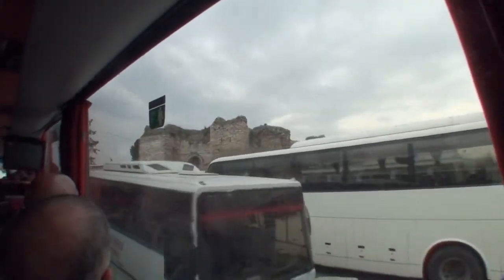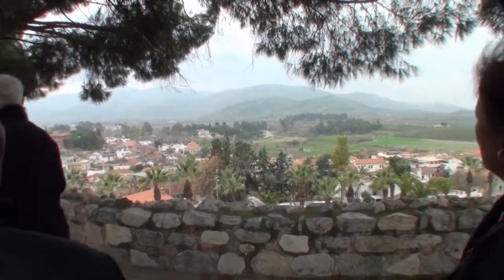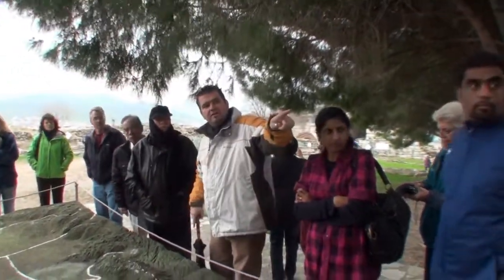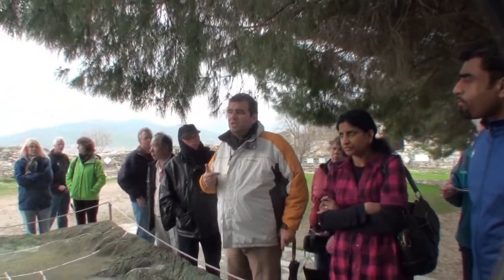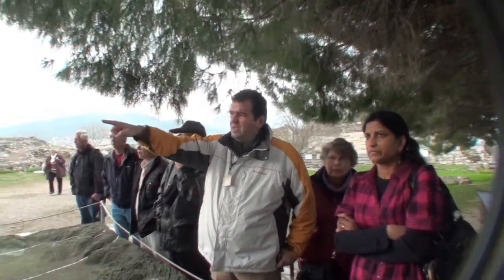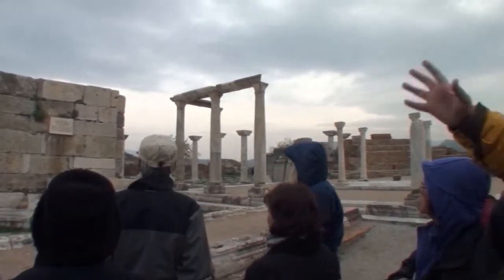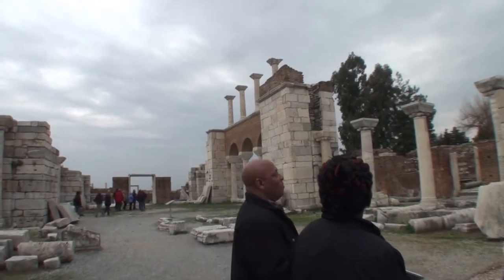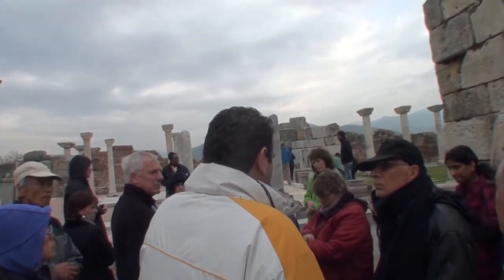2012-03-11: Day 06: Part F: Turkey Tour: Kusadasi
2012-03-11: Day 06: Part F: Turkey Tour: Kusadasi (Visited Ephisus and House of Virgin Mary)